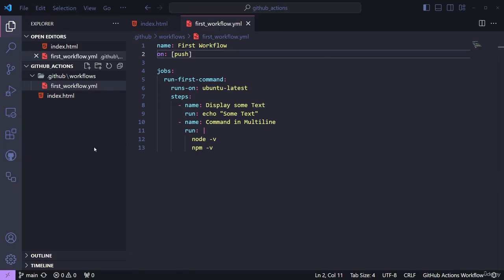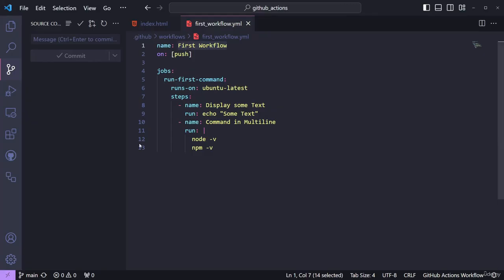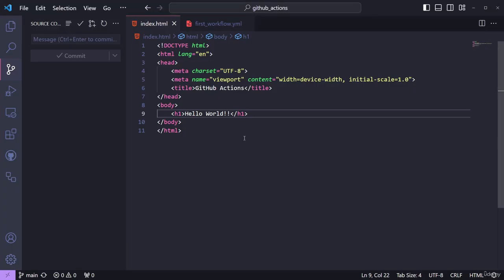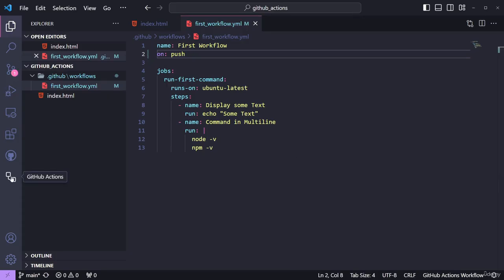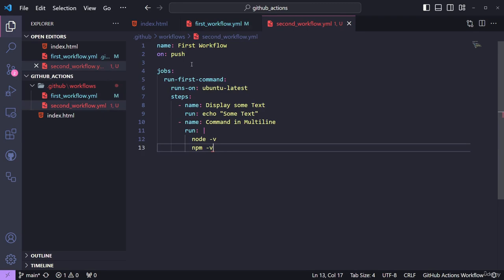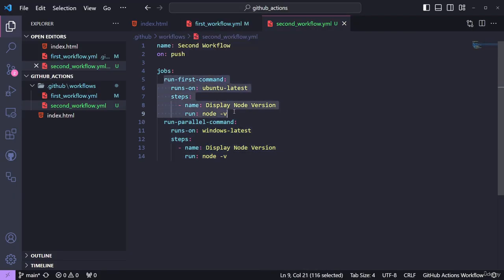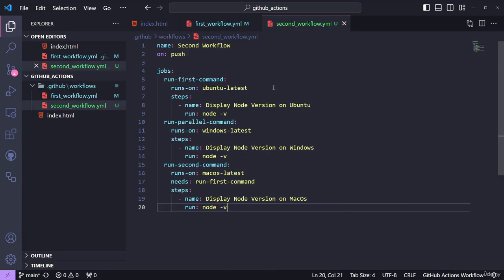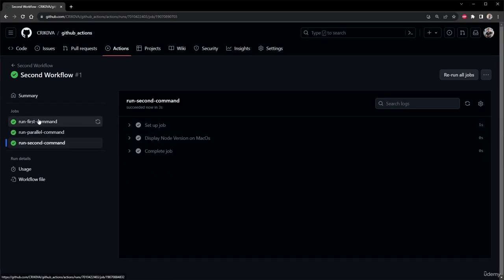CI/CD with GitHub Actions for WordPress & WooCommerce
Learn how to implement Continuous Integration and Continuous Delivery (CI/CD) for your WordPress and WooCommerce projects using GitHub Actions! This video is a deep dive into automating your development workflow, ensuring faster and more reliable deployments.

We'll cover:
*   Setting up GitHub Actions for WordPress
*   Automating testing and deployment
*   Integrating CI/CD with WooCommerce
*   Using GitHub Actions workflows
*   Best practices for CI/CD in WordPress development
*   Automated build process with GitHub Actions.

This is part of a comprehensive course on practical eCommerce development with WordPress, Full Site Editing (FSE), and WooCommerce Blocks. Whether you're a seasoned WordPress developer or just starting out, this video will equip you with the skills to streamline your development process and build better eCommerce websites.

Check out the full course for more in-depth tutorials on WordPress development, WooCommerce customization, and advanced topics like Docker, local development environments, and custom block development. We cover themes from setting up your environment to building custom Gutenberg blocks. Learn practical skills such as front-end, back-end and database management needed to be successful.